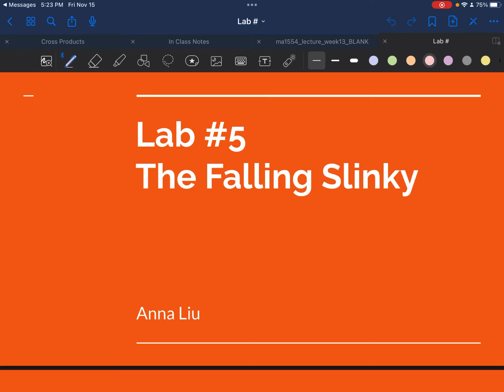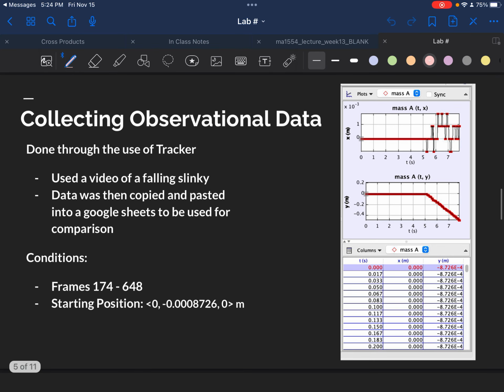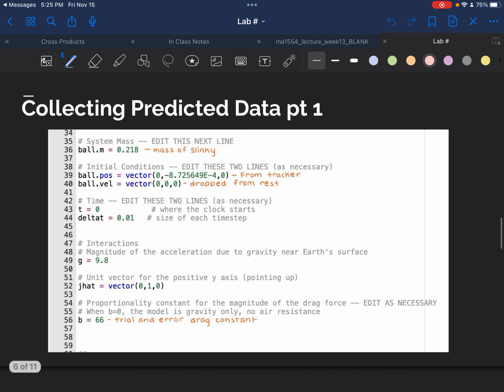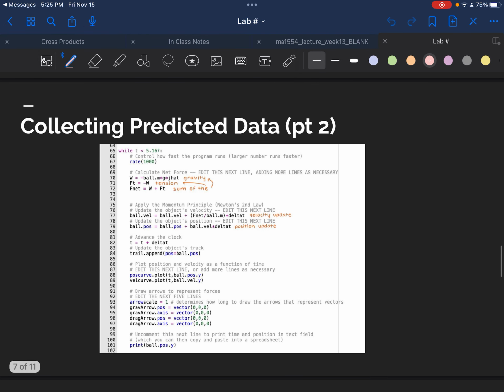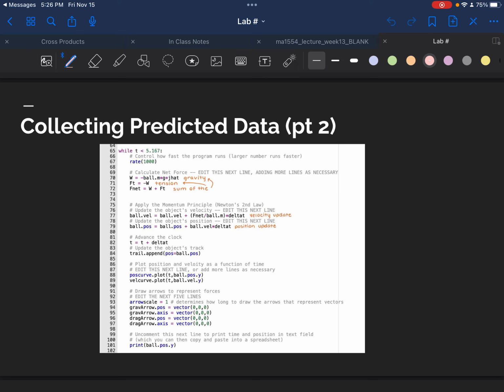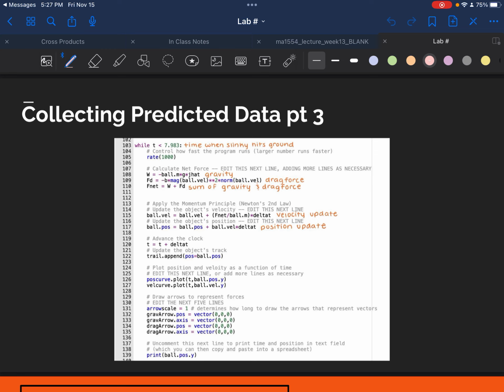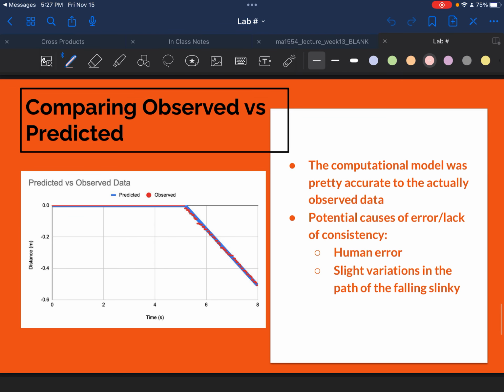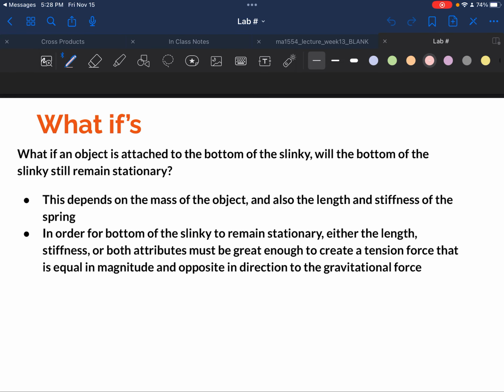Physics 2211 Lab 5